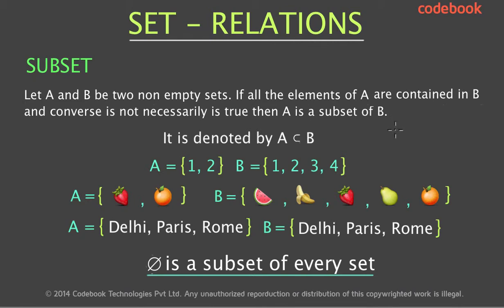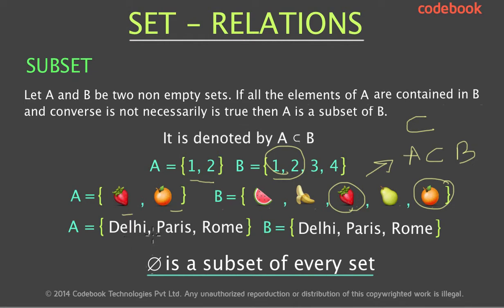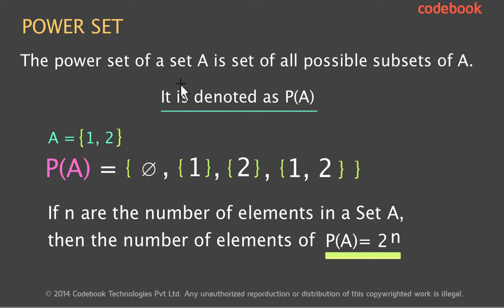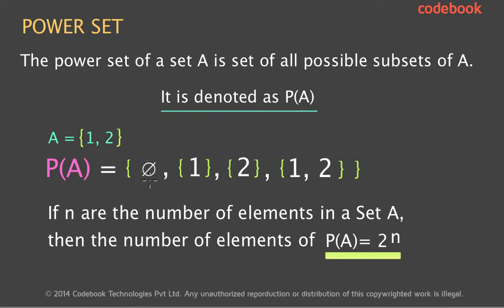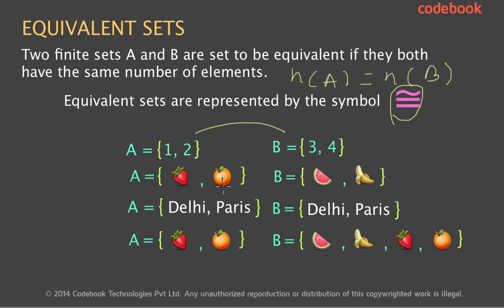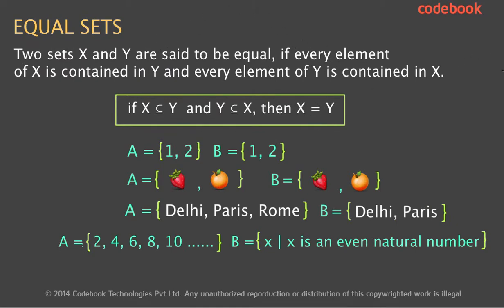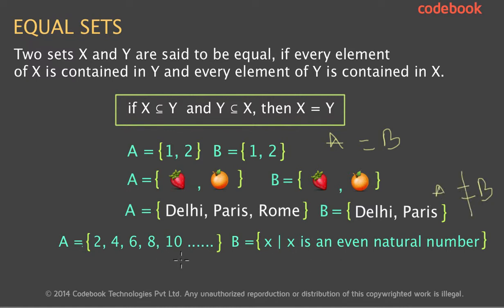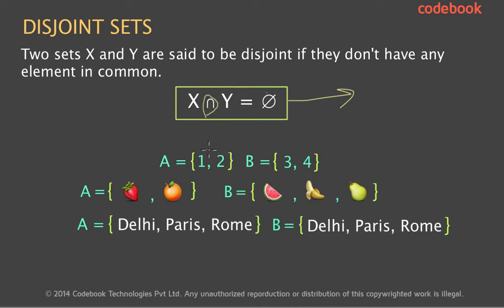Codebook: Mathematics X : Sets - 5. Relationships Between Sets